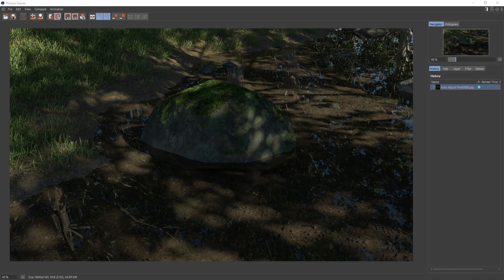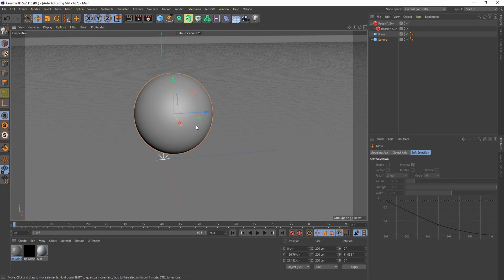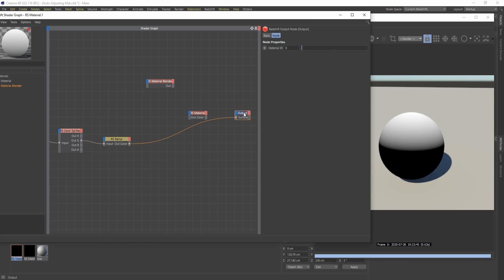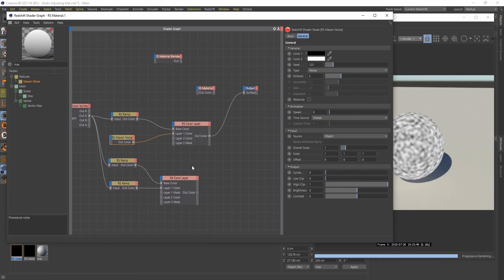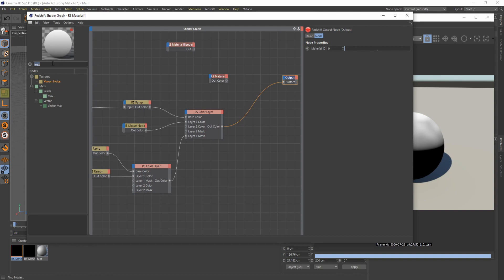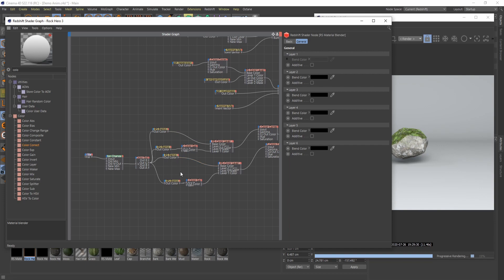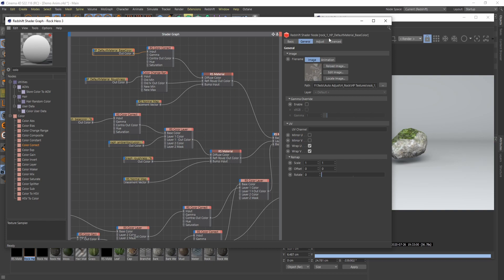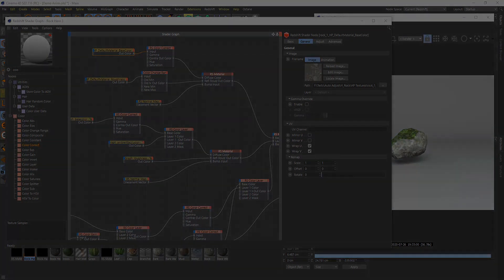Dynamic Materials in Redshift for Cinema 4D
Game engines allow you to create materials that change based on the orientation of the object but it is also possible in Redshift. Using the state node you can create dynamic materials in Redshift relatively quickly.